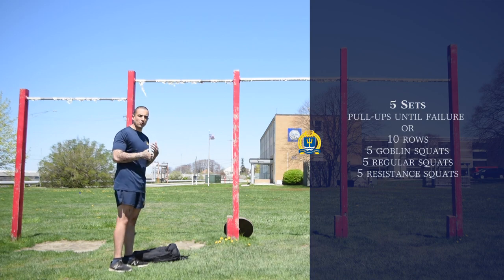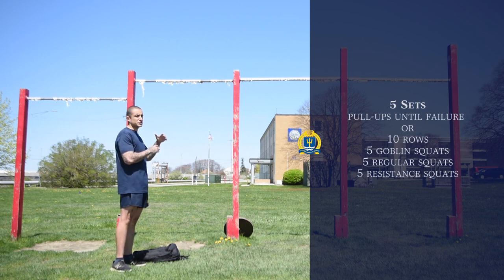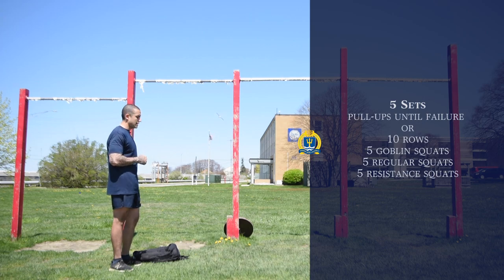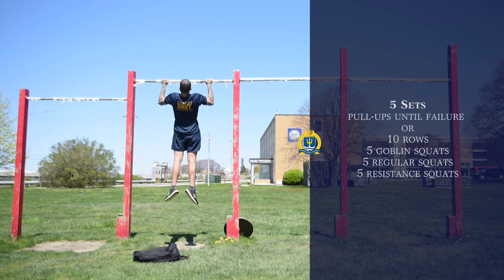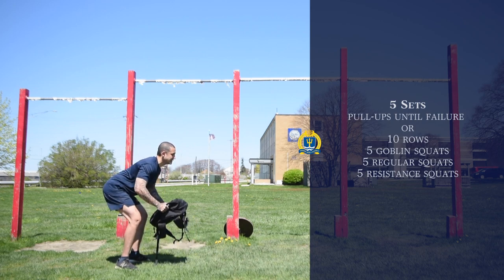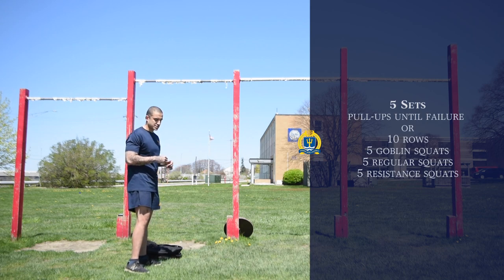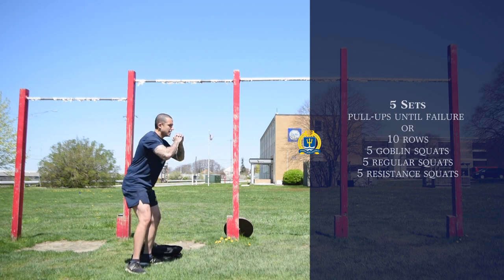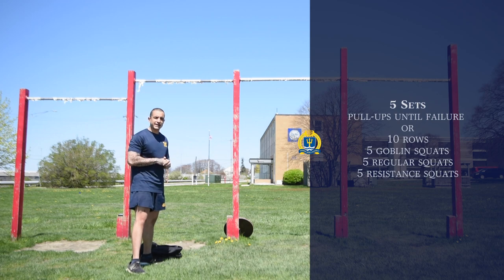U S Naval War College Workout Plan for May 15, 2020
IT2 Villalobos, an assistant command fitness leader, walks through this Friday’s workout.

5 Sets

pull-ups until failure
or
10 rows
5 goblin squats
5 regular squats
5 resistance squats